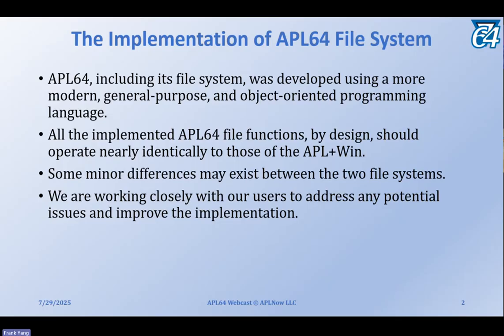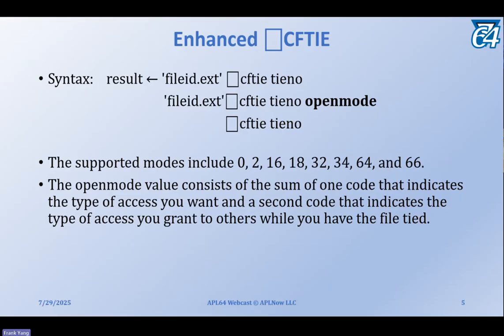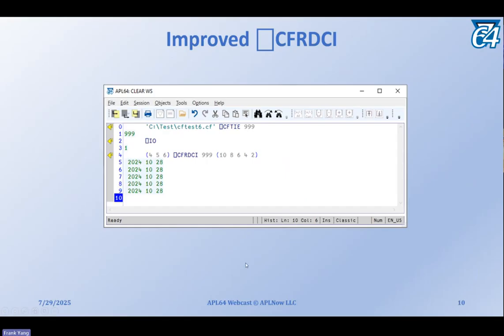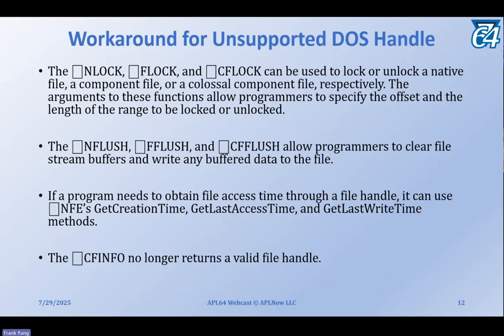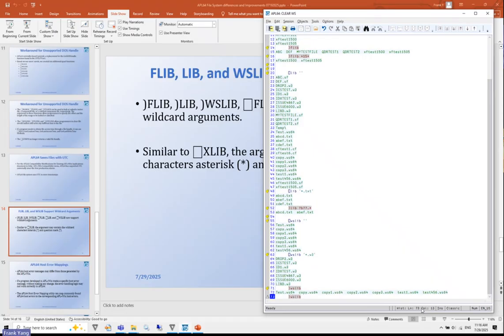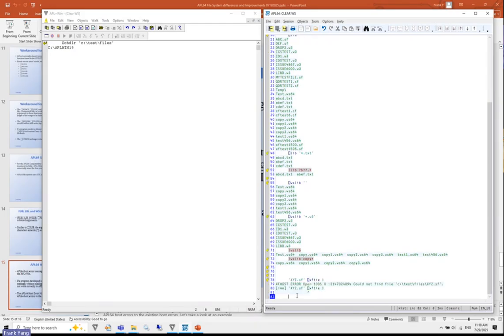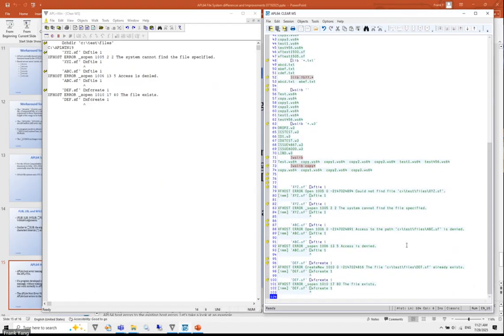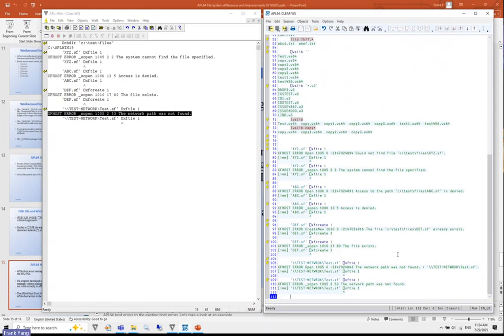Apl64 File System Differences And Improvements 20250729 Live Demo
Topics discussed include difference between APL+Win and APL64 file system and recent improvements made in APL64 to optimize perfomance of certain file operations.